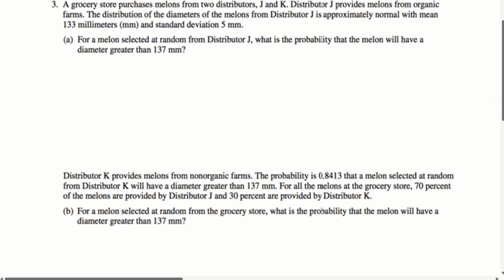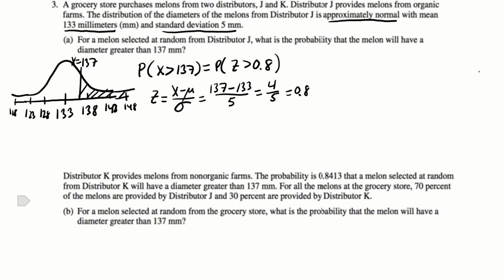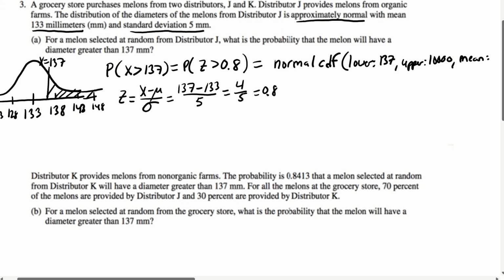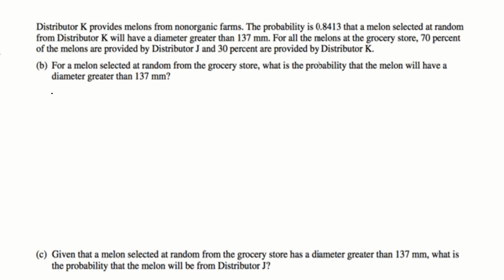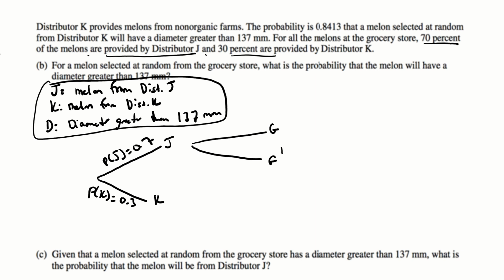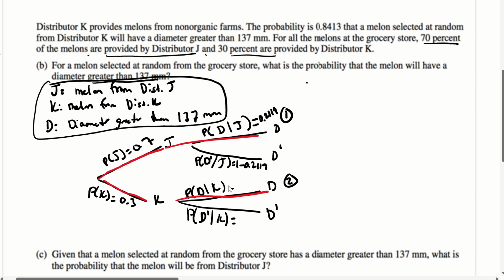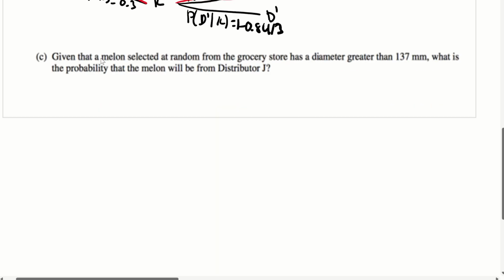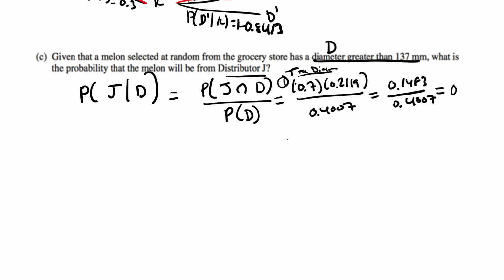AP Statistics Unit 4 FRQ Quiz Review